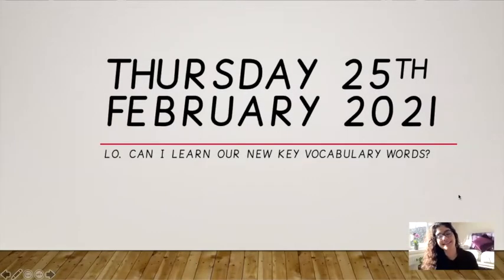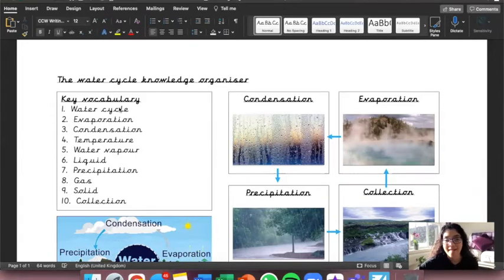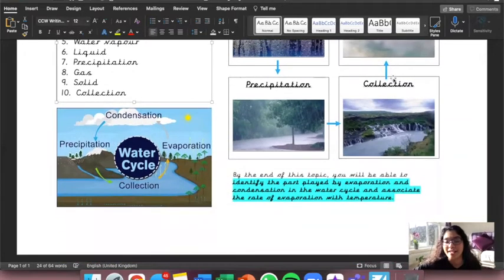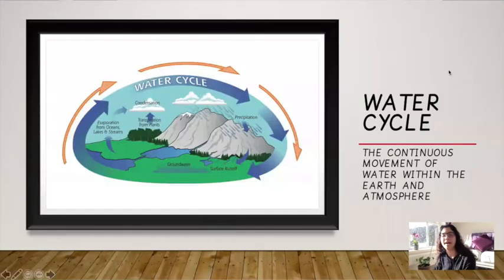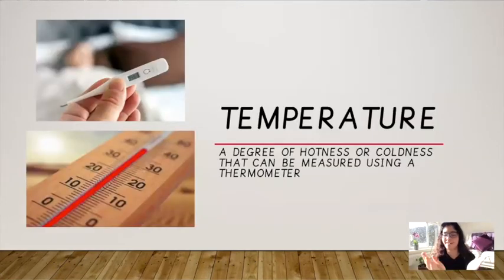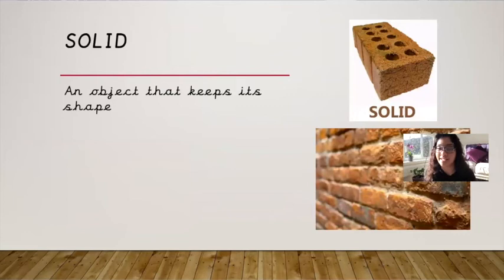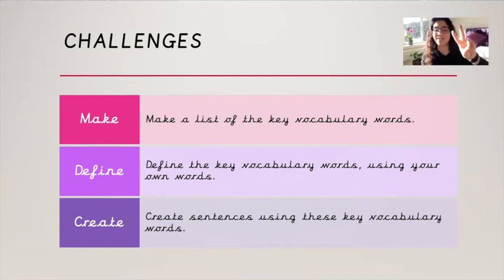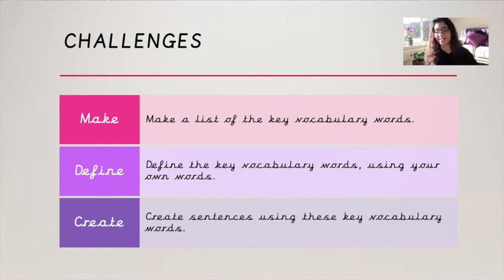Year 4 25th February Science Williams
In this lesson, can you learn the new key vocabulary words for our new topic? Please be sure to upload any work onto Tapestry by 4pm today.